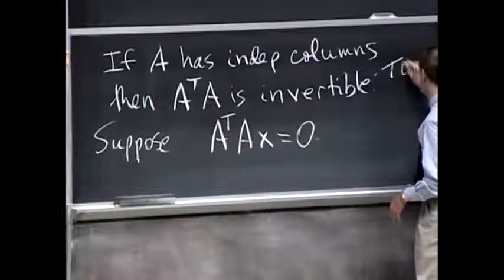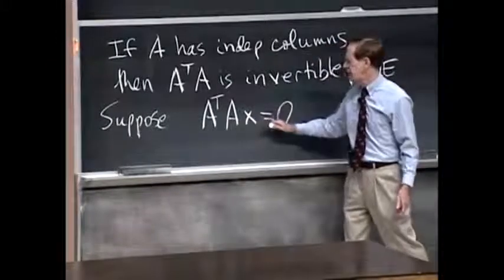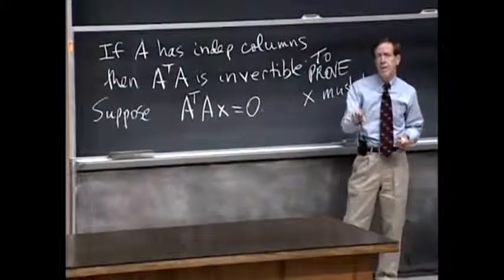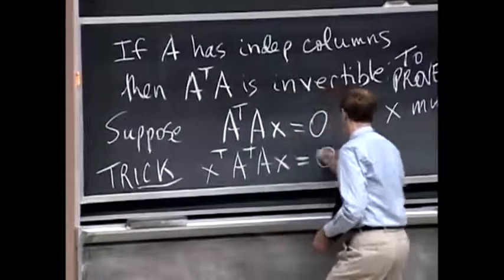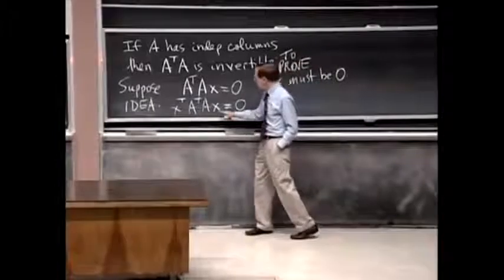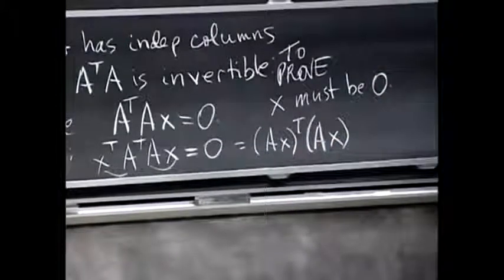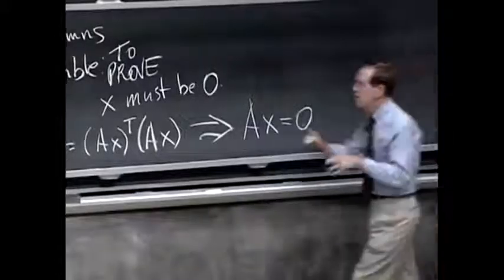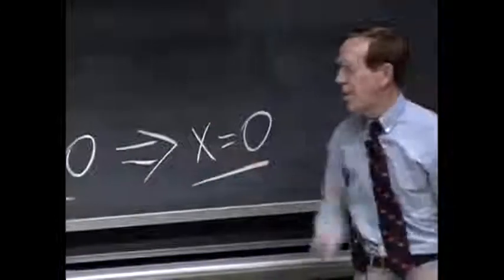Lec 16, MIT 18 06, Linear Algebra Spring 2005, Proof of Invertibility